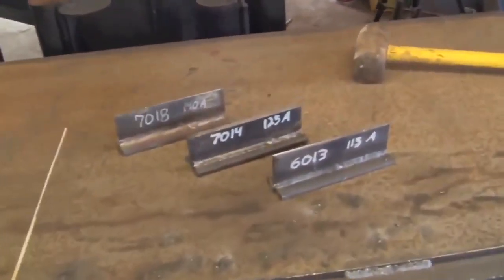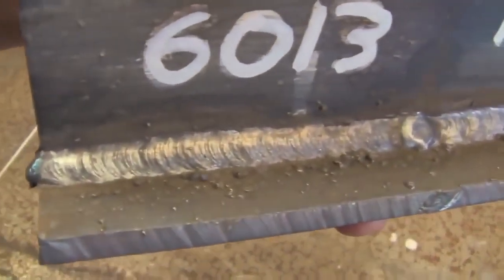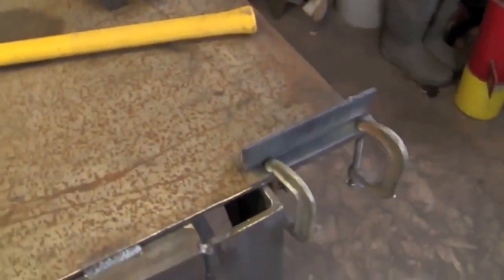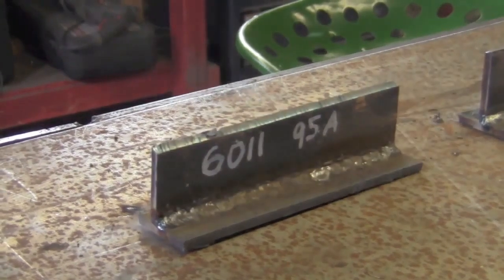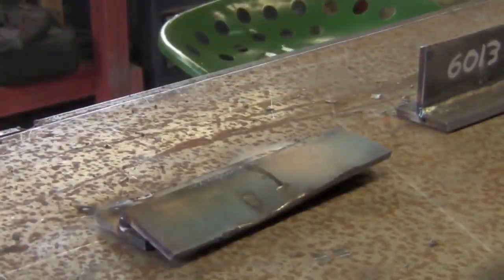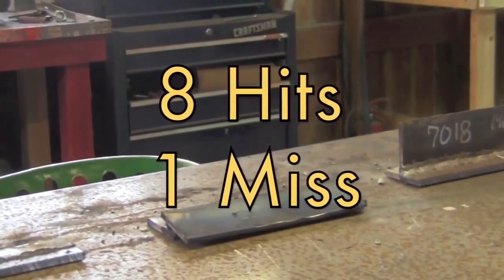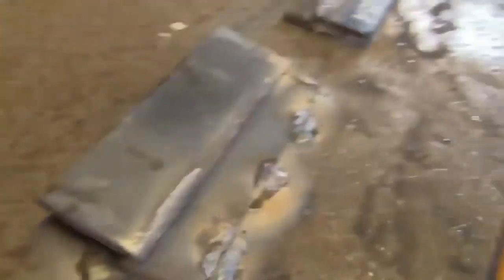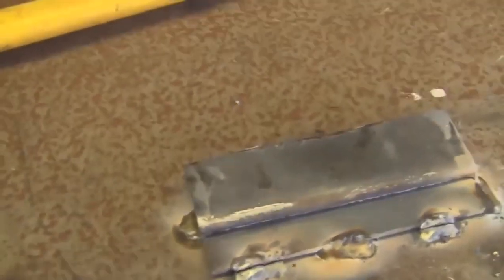WELDS - WHAT KIND IS THE STRONGEST ?!? BREAK TEST WITH 6011, 7018, 6013 and 7014 Stick Welding !!!